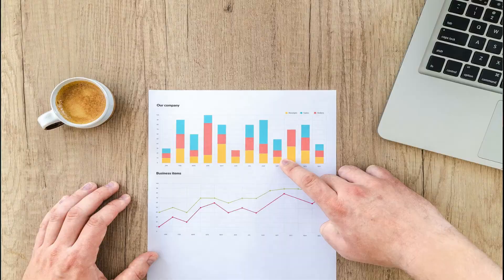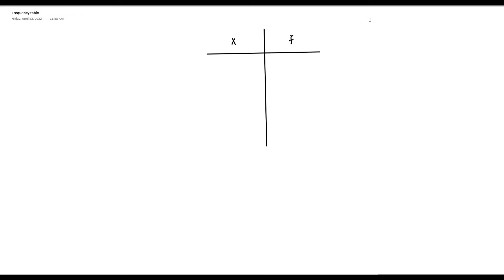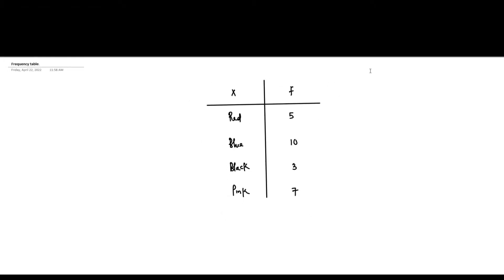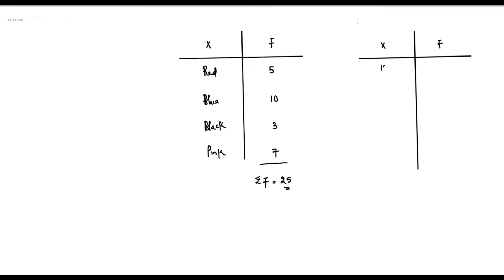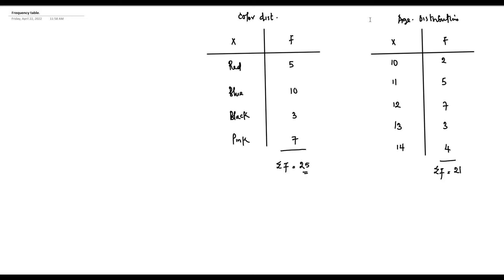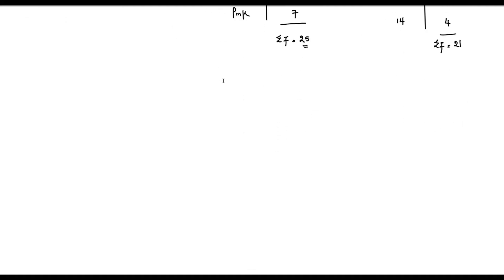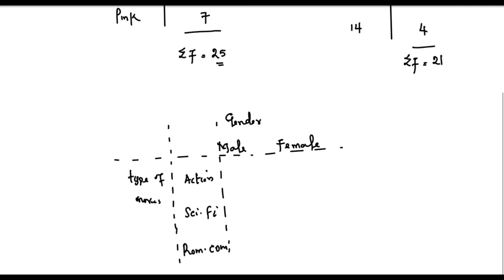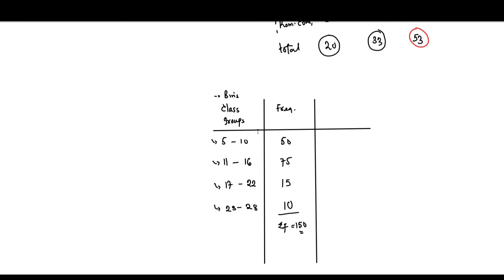INTRODUCTION TO STATISTICS: FREQUENCY DISTRIBUTION | ONE WAY OR TWO WAY TABLE ??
With the knowledge of the types and level of measurement of data, it is time to talk about the first tool on data visualization - frequency table.
This video gives extensive tutorials on how to sketch a frequency table, how it is being used and it types.